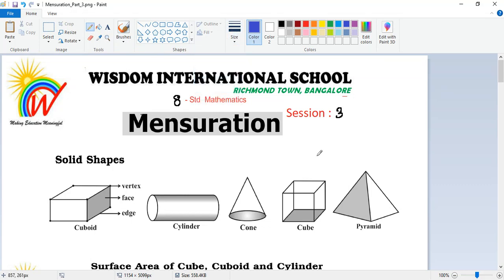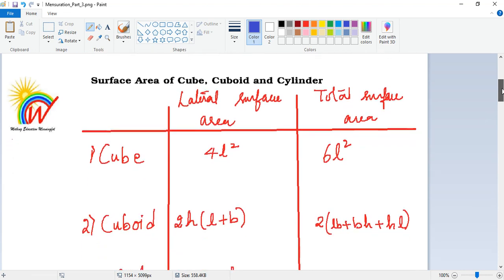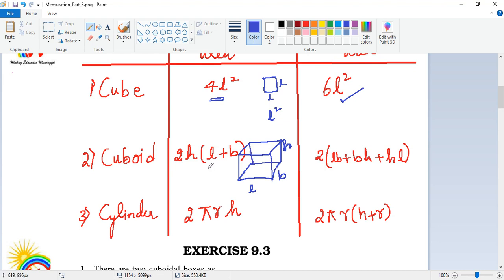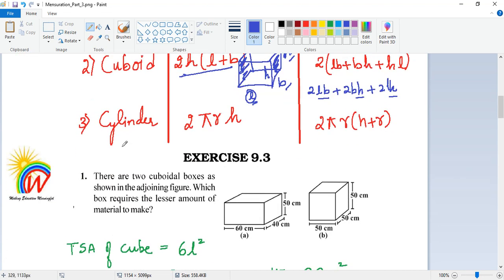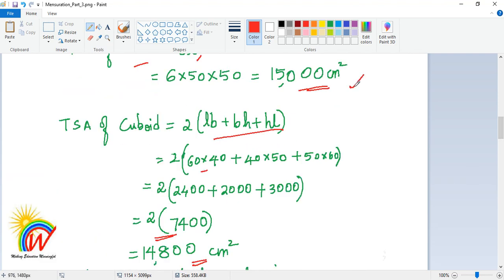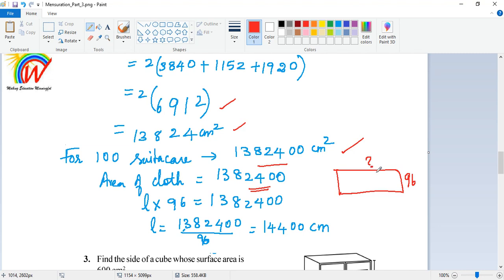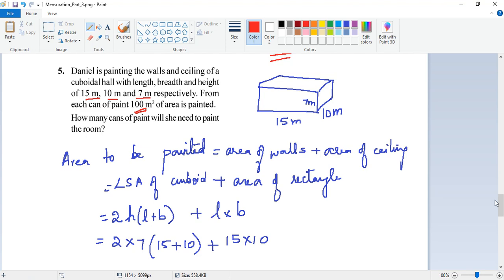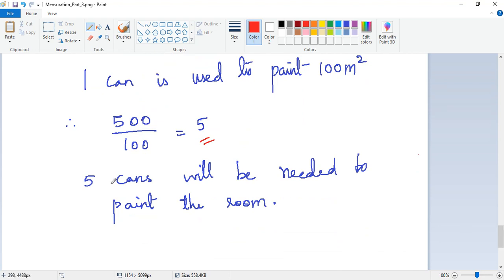STD VIII, SUBJECT - MATHEMATICS